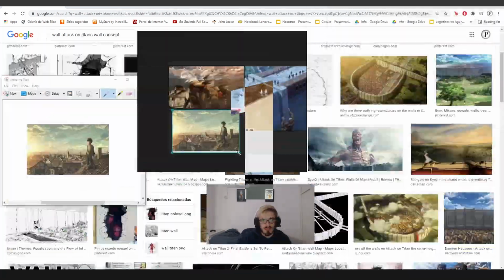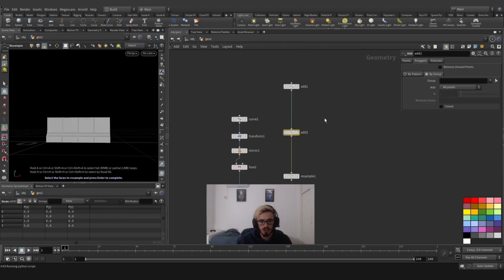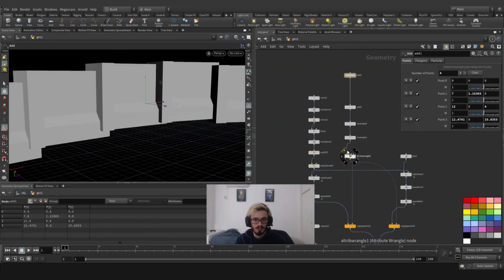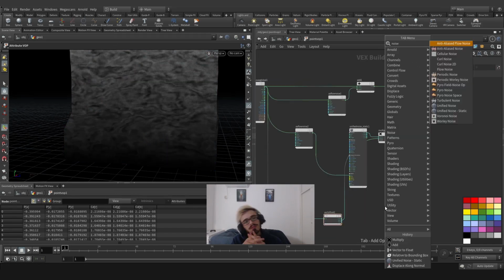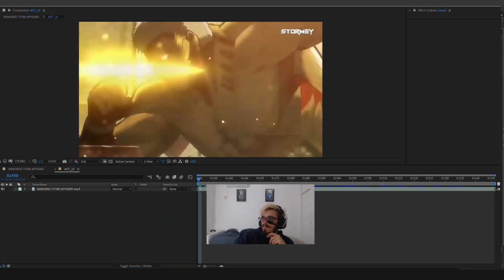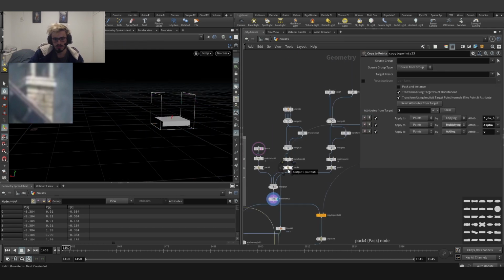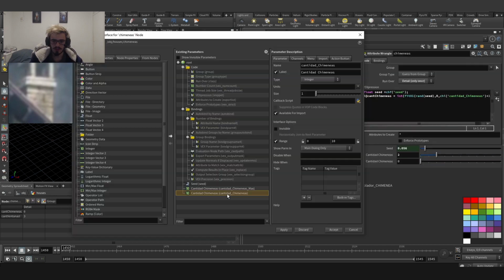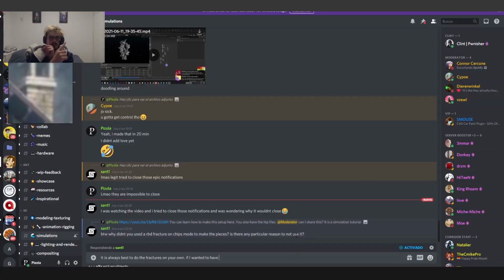A New Journey || Attack on Titan VFX DevLog - #1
Welcome to my first Attack on Titans VFX DevLog!
New project, new challanges. Let´s get started!